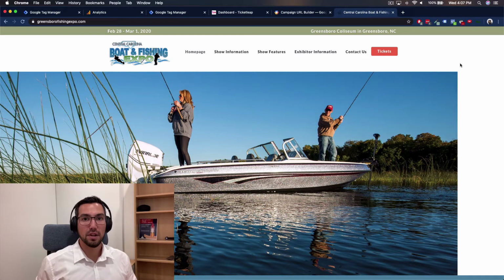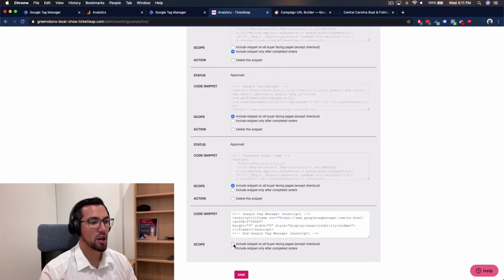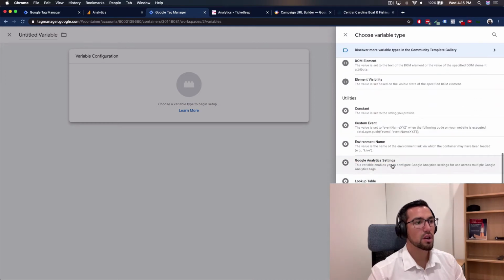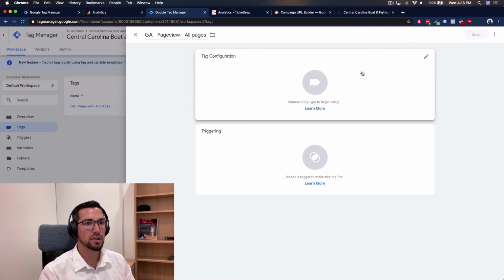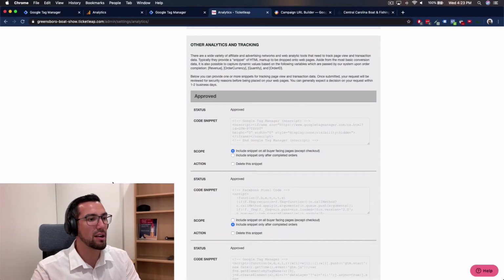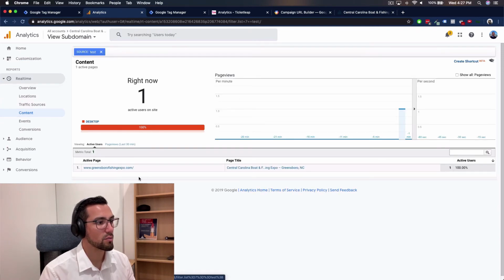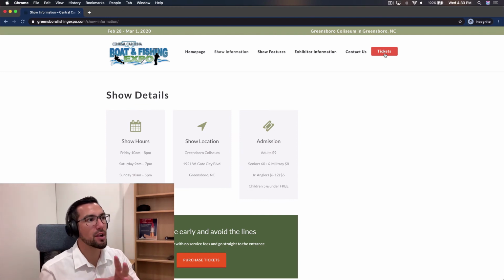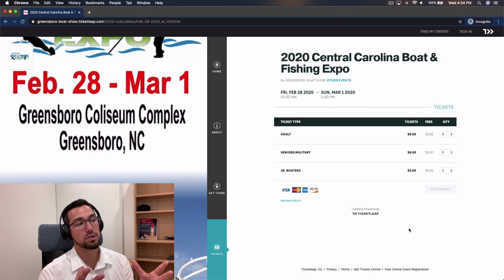TicketLeap Crossdomain Tracking Tutorial | Event Marketing | Ellaw Digital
Learn how to setup cross-domain tracking for your TicketLeap events and ensure data is being correctly passed between your website and TicketLeap page.

You're probably watching this video because your Google Analytics reports are telling you that your website is the referral source for 80-90% of your ticket sales. But that's not right is it!!!

In this video I'll show you exactly how to set-up cross-domain tracking for your TicketLeap event so that you can finally measure and report accurately on the marketing channels and sources that are selling your tickets.

You need to make sure you have:
✅ - Website backend open (and you know how to install code)
✅ - TicketLeap backend open
✅ - Google Tag Manager
✅ - Google Analytics account

This set-up does require that you wait for the code to be installed via TicketLeap approval which I've found takes 18-24 hours to go live.

You can do 90% of the set-up on day one, then come back and do the testing on day 2.

If you got value from the video please give it a like 👍

📅 BOOK a free strategy call and find out how you can sell out your next event here: